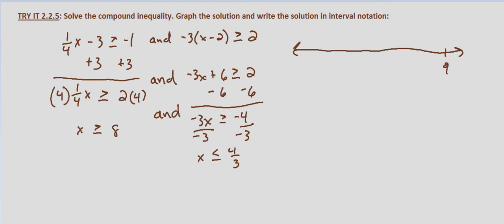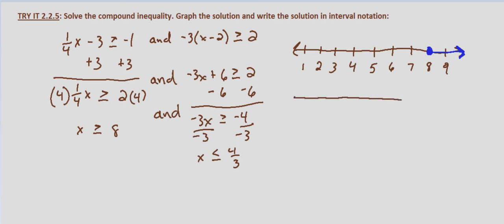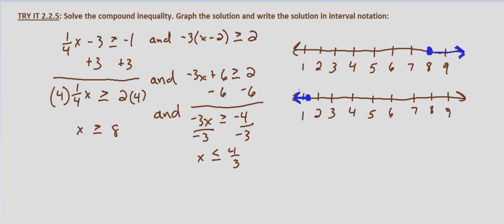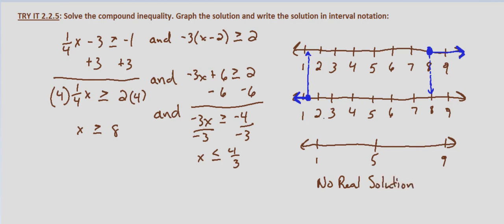Algebra II Try It 2.2.5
Use "AND" in a composite inequality.